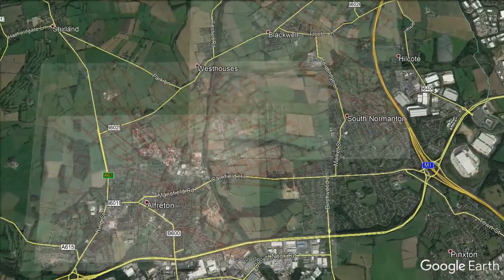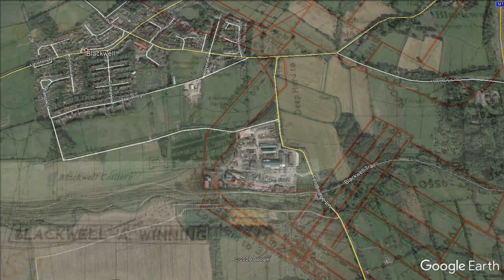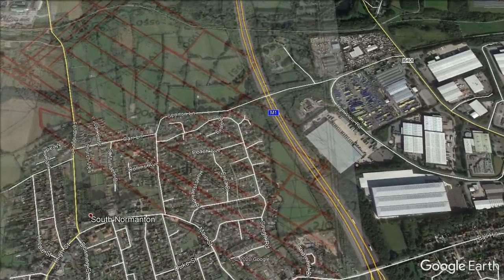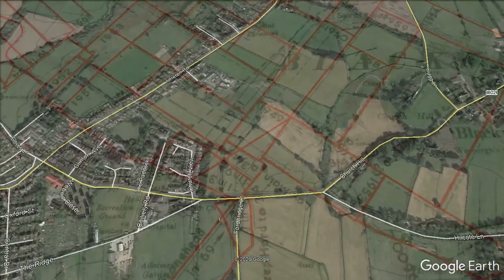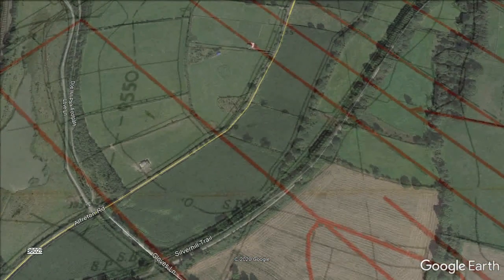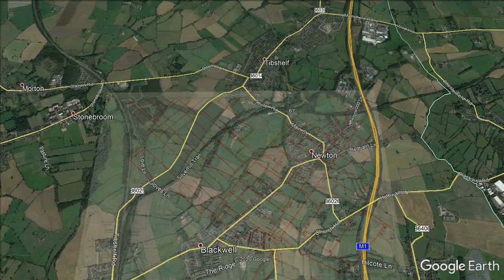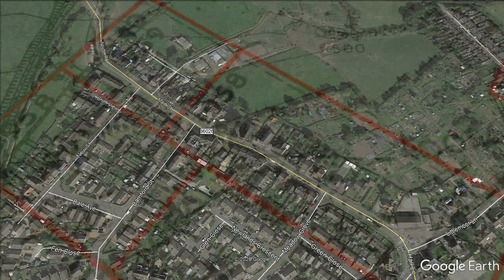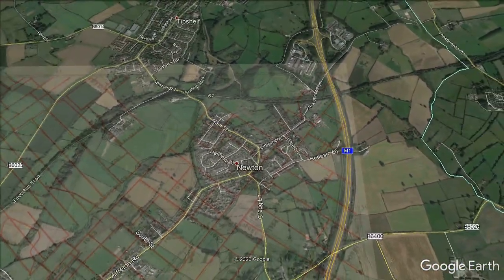Blackwell A Winning colliery overlay of coal mine tunnels in the Threequarter seam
A Google map of Blackwell AWinning colliery and the surrounding area with overlay maps shown with “red lines” display the location of some of the tunnels which were dug in the Three quarter coal seam around Blackwell from the 1940s up until the colliery was closed in 1969

some tunnels or roads in the low main seam can also be seen

To the north west of the overlay map we can see the tunnels leading from Morton colliery which were connected to AWinning

and in turn connected to other local collieries such as Alfreton as shown in the south west of the overlay maps

with tunnels in the Yard seam and Three quarter seam

Connecting collieries together was common practice for safety, ventilation, water drainage and access purposes

Blackwell AWinning colliery was sunk in 1872 by the Blackwell Colliery Company to the north of South Normanton and to the east of Westhouses

The shafts are a total of 310 yards deep, which is 18 Yards below the Black shale seam

The Coal Seams worked in Blackwell, were the following

The Deep Hard seam was 179 yards deep, and was worked until 1946

The Tupton or Low Main seam was 237 yards deep, and was worked until 1958

The Black shale seam was 292 yards deep, and was worked until 1969, it was formerly part of Alfreton colliery , which was also known as CWinning

The Three quarter seam was worked until 1964

Finally the Yard seam was worked until 1969

No 1 shaft had 2 double deck cages each holding a 2 ton mine car winding on 2 shifts from the Black shale seam

No 2 shaft equipped with rope guides had two cages with double decks that held 2 tubs per deck

AWinning became a major water pumping colliery after its closure, pumping almost a million gallons of water per day and would continue to pump to protect Bentinck colliery which would of flood if the pumps were switched off

Water was collected from Alfreton, Swanwick and the surrounding area and would flow through to BWinning colliery, New Hucknall colliery, Kirkbee colliery then onto Langton colliery

The Highest output at AWinning was 578,059 tons in 1957

The Highest manpower was 1,342 in 1952 when 519,304 tons of coal was processed

Today the site is still active as the AWinning mine water treatment scheme which is a strategy to prevent uncontrolled discharges to the surface watercourses
and also to protect the aquifer in the area,
which is one of the most important sources of drinking water in the Midlands

Water is pumped from the shaft at the pump station, across a brook and to the treatment cascade which aerates the water. It then flows into two lagoons and a wetland, naturally occurring pro-cesses then treat the water without the need to add any chemicals

If you have any information, interesting stories or maps for Blackwell colliery and surrounding collieries please leave a comment as we may be able to use these in future videos